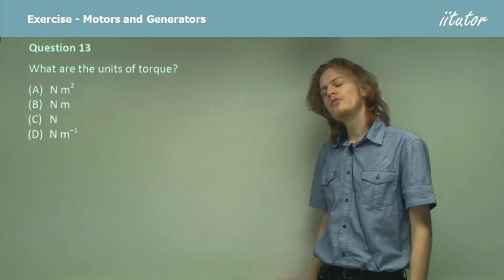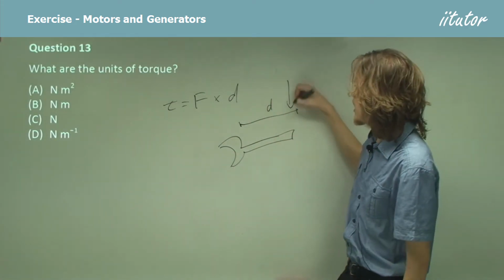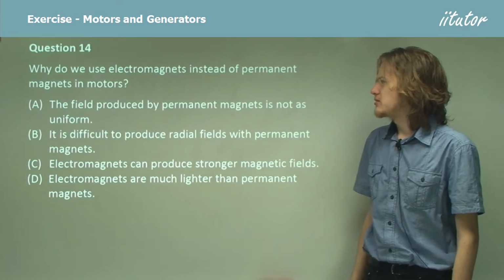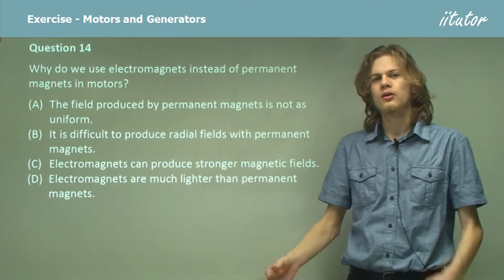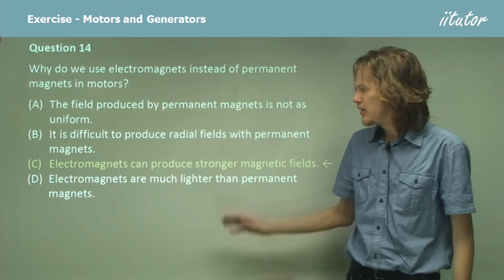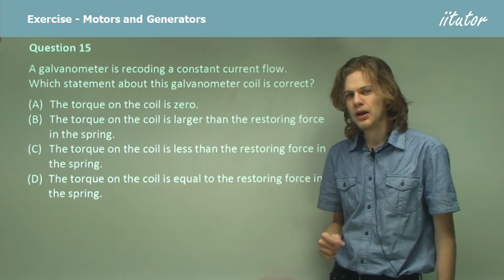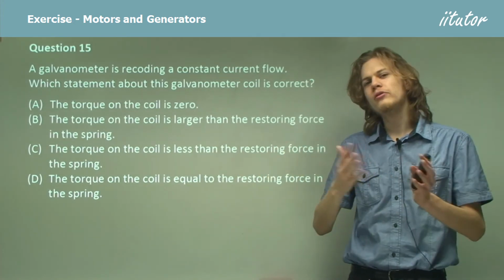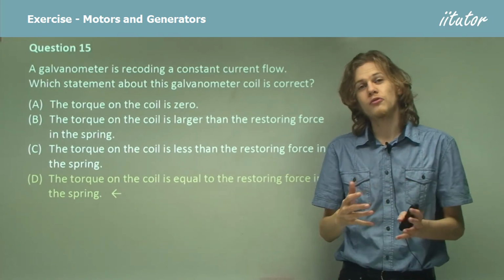💯 √ Unit of Torque | Magnetic Field from Electromagnet | Torque on Coil | Motors and Generators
Question 13

What are the units of torque?

(A)  N m2
(B) N m
(D) N m–1

Answer: (B)

Question 14

Why do we use electromagnets instead of permanent magnets in motors?

(A) The field produced by permanent magnets is not as uniform.
(B) It is difficult to produce radial fields with permanent magnets.
(D) Electromagnets are much lighter than permanent magnets.

Question 15

A galvanometer is recording a constant current flow. Which statement about this galvanometer coil is correct?

(A) The torque produced by the motor effect is zero.
(B) The torque on the coil produced by the motor effect is larger than the restoring torque.
(C) The torque on the coil produced by the motor effect is less than the restoring torque.
(D) The torque on the coil produced by the motor effect is equal to the restoring torque.

Answer: (D)